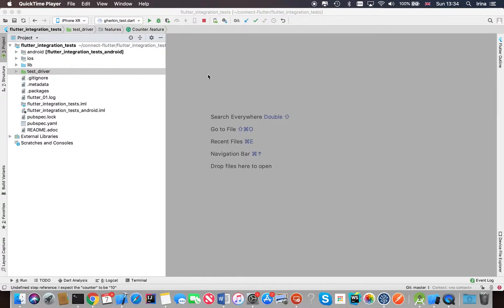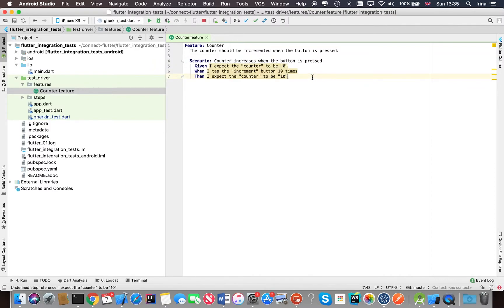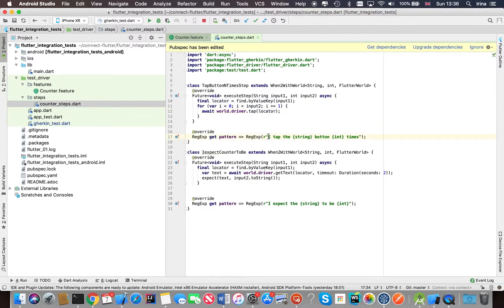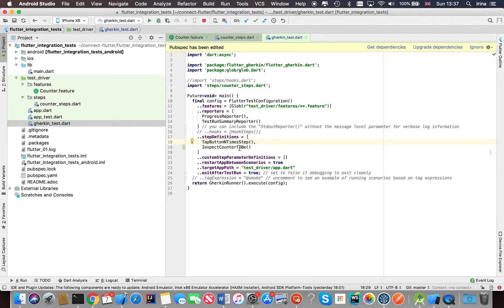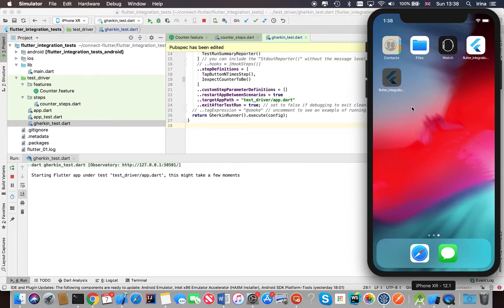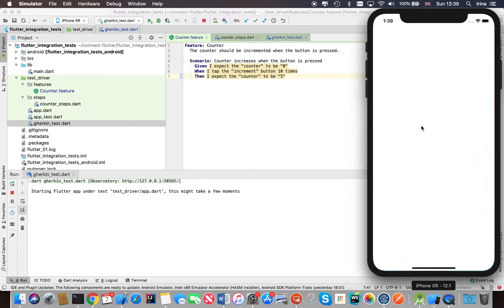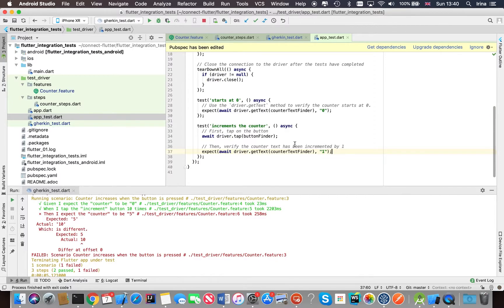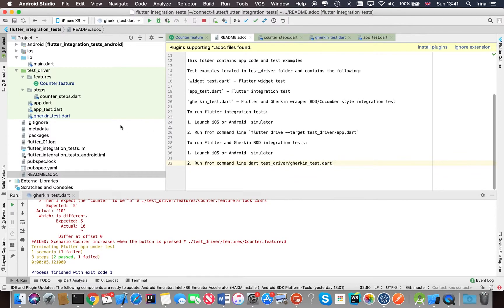Mobile integration testing with Flutter and flutter-gherkin plugin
Mobile Integration testing example with Flutter an flutter-gherkin (BDD/Cucumber)